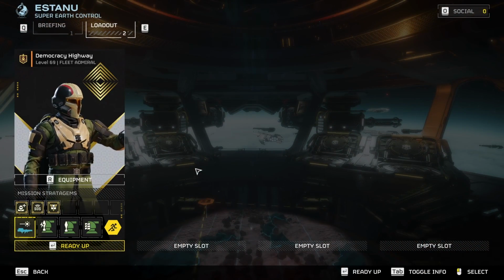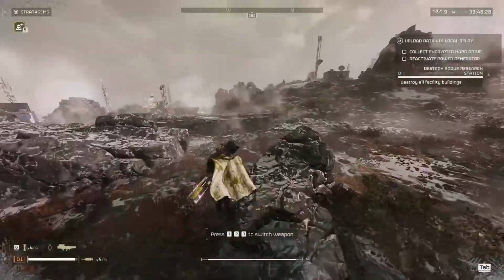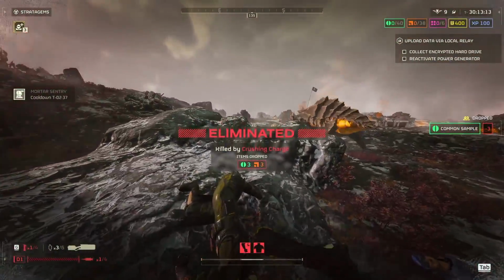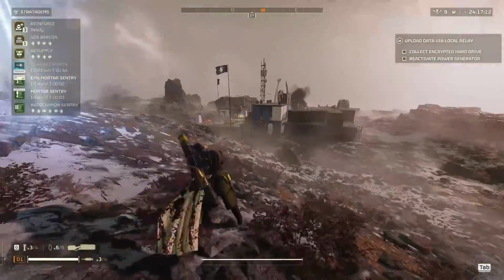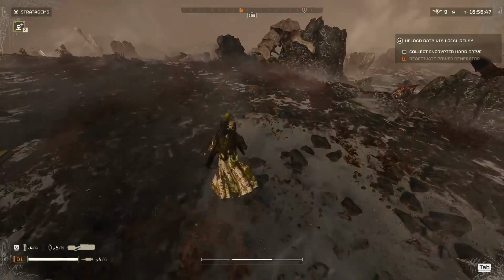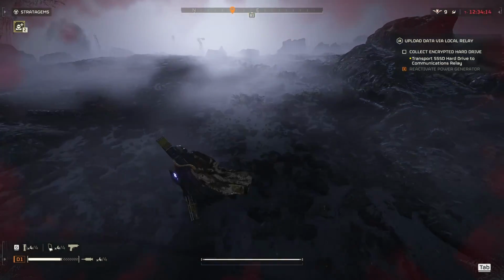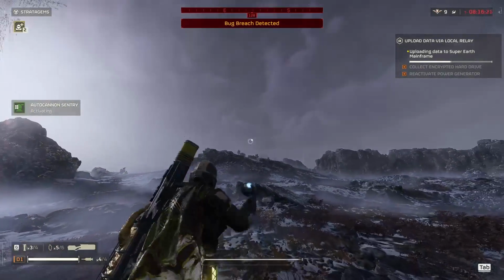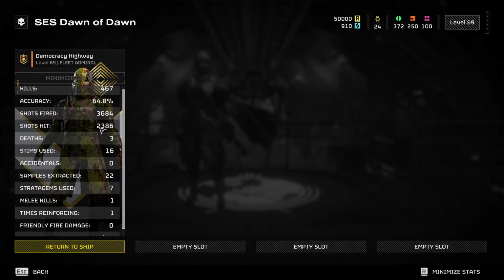FUN TURRET BUILD HELLDIVERS 2 - Solo, Helldiver Difficulty 9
This non-meta helldivers 2 build actually can carry on most missions. It's good for beating bug breaches, getting a high kill count on helldivers 2, it works solo or in a group, and is overall just a super fun build. In this guided run I'll show you how to win solo on Helldiver difficulty using it.
Follow me on other platforms!